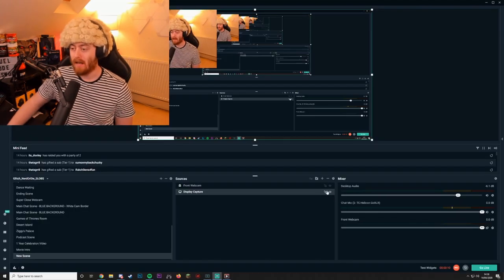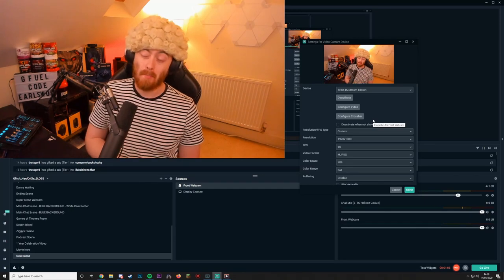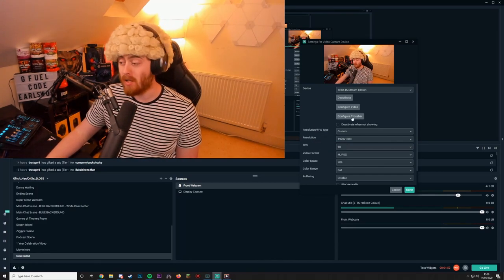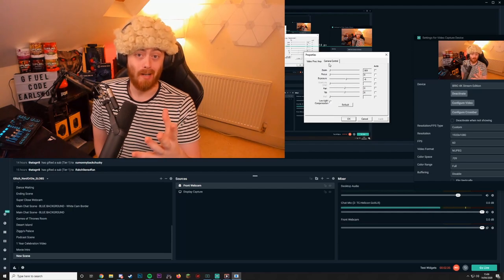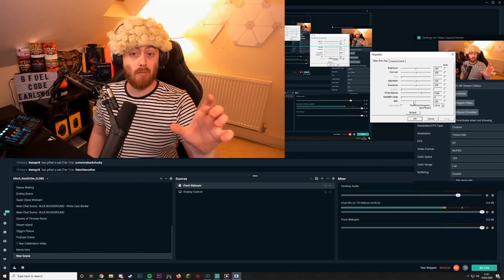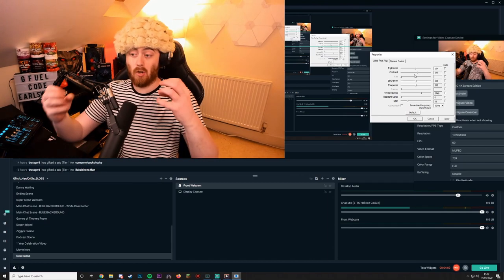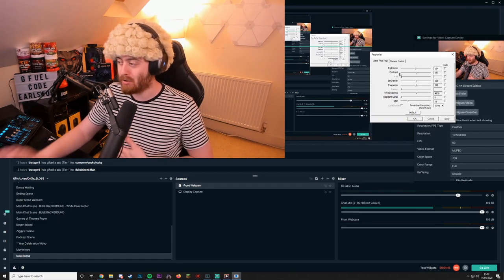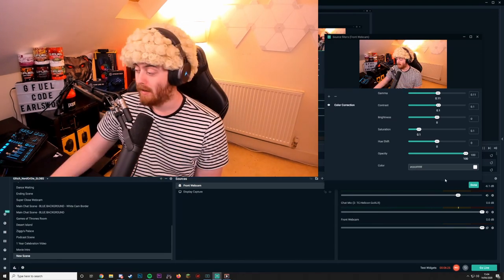How To Make Your Webcam Look PROFESSIONAL Whilst Streaming & Recording | OBS Quick Guide | 2020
In this video I show you how you can really improve how your webcam looks whilst you are streaming and recording through OBS. Webcam quality can make a big difference to your streams and to the professionalism. These simple tips and tricks will really improve your Twitch streams and have your viewers asking you how you made your webcam look so good!

I really do hope this helps!

MY KITS/EQUIPMENT:

Camera's:
Sony a7ii
Logitech Brio